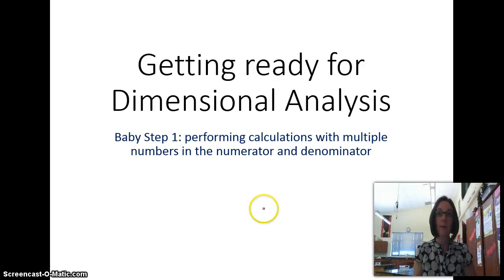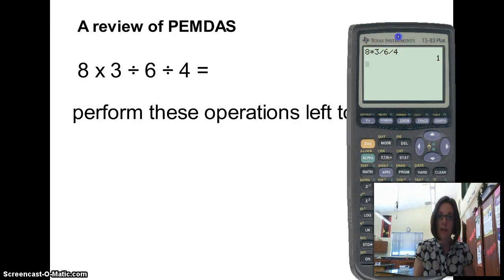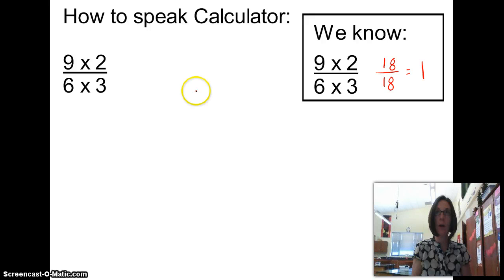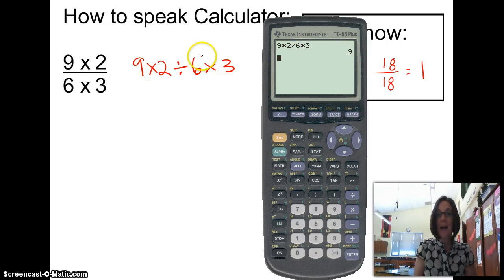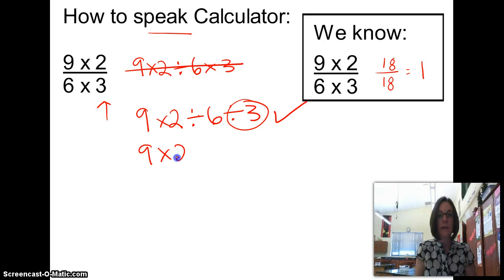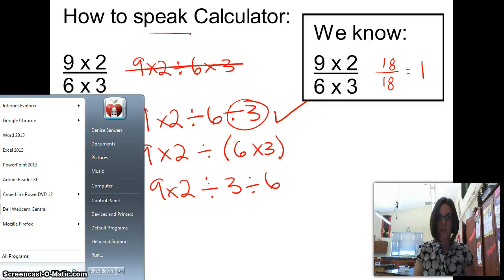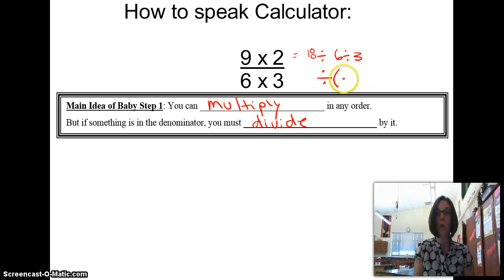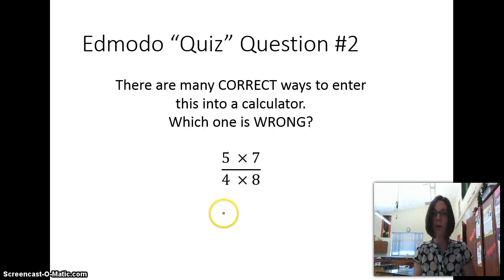DA baby step 1